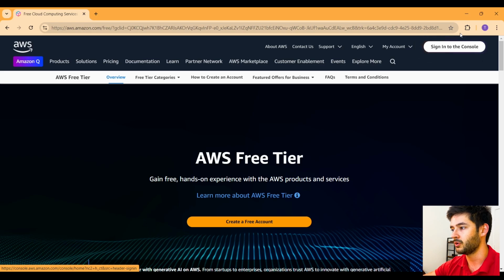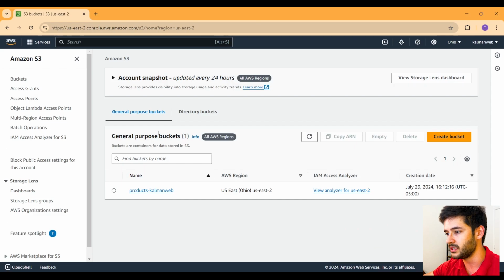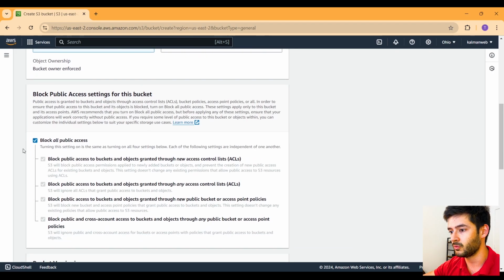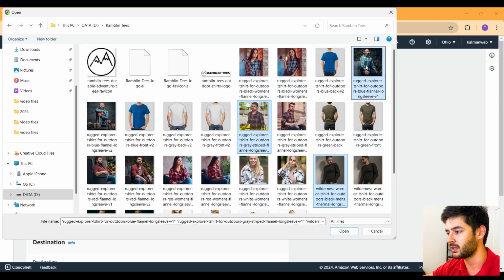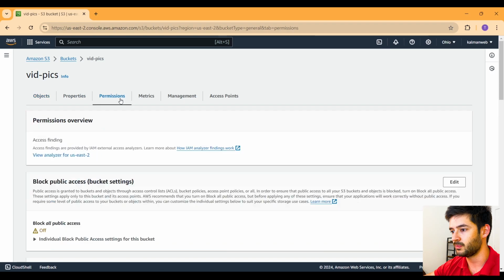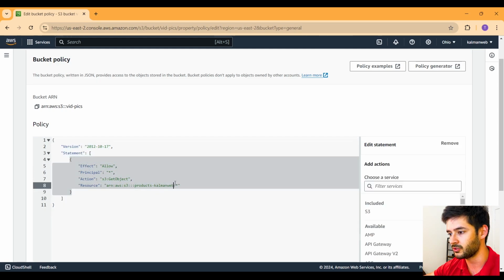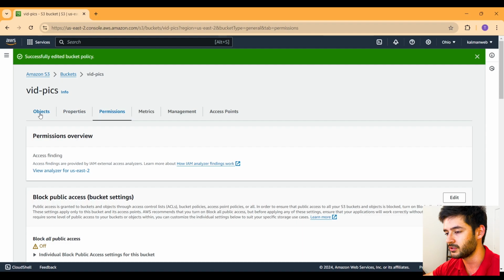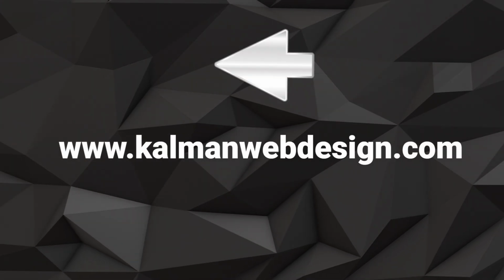How to Store Data on AWS S3 Cloud & Manage Permissions | Beginner Tutorial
How to store data on AWS S3, Amazon's powerful cloud storage service, and manage permissions effectively. We'll guide you through the process of uploading files, configuring bucket settings, and setting the appropriate access permissions for your data. Whether you're new to cloud storage or looking to enhance your AWS skills, this tutorial covers all the essentials to get you started with AWS S3. By the end of this video, you'll have the knowledge to store data safely in the cloud and control who can access it.